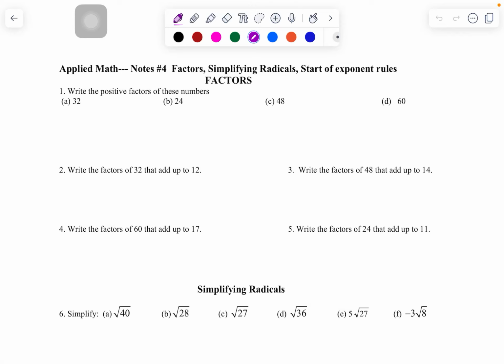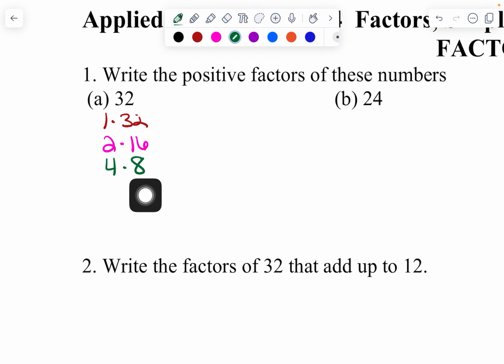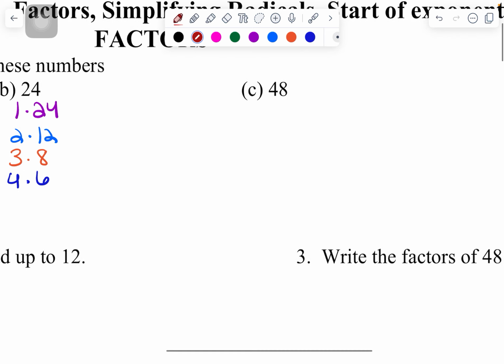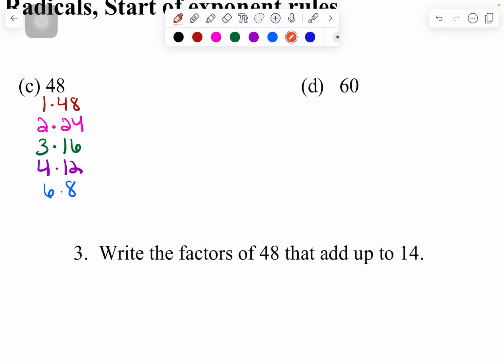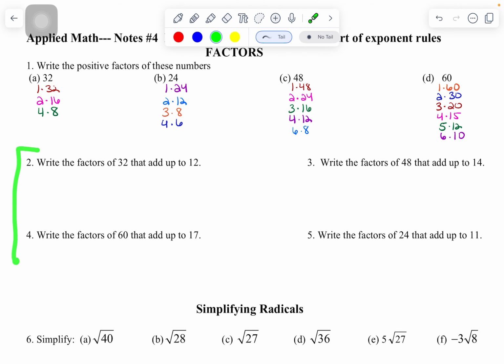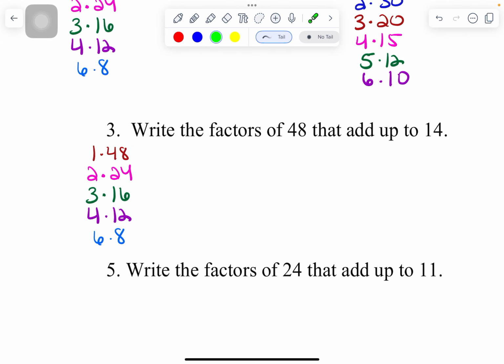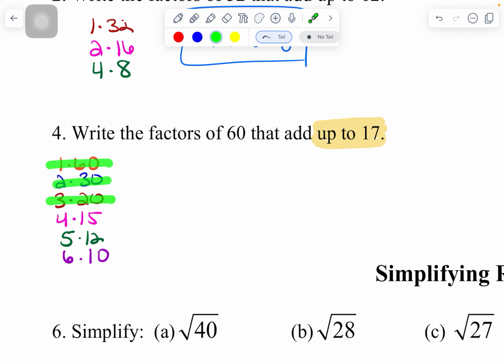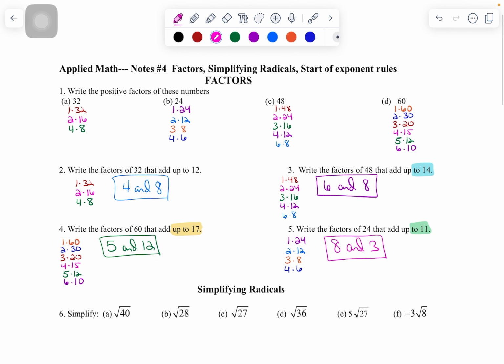Notes 4 - Factors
Finding numeric factor pairs, and determining which factor pairs add to specific values